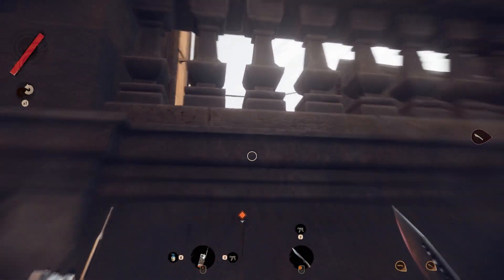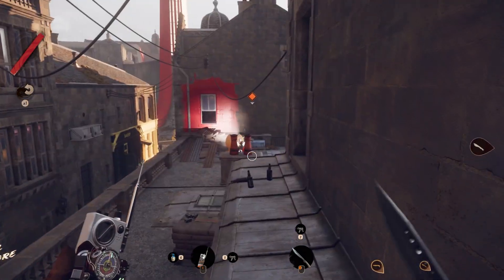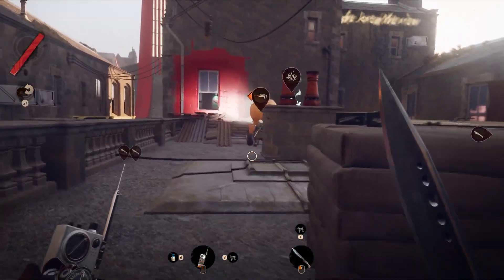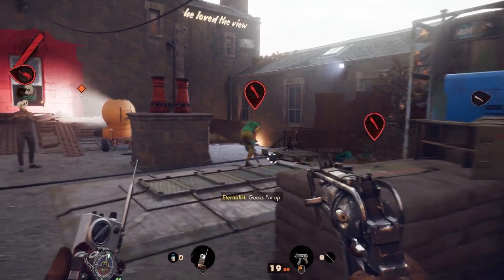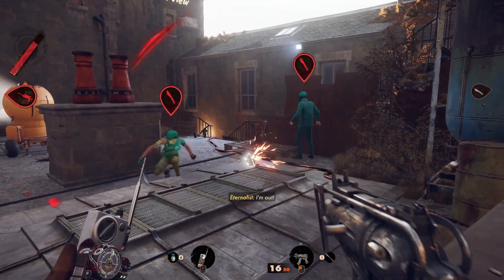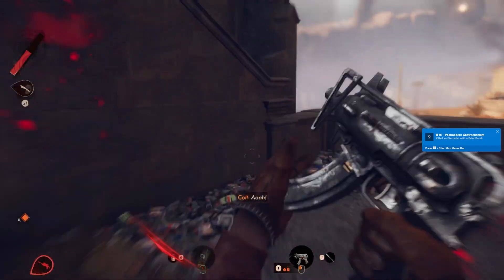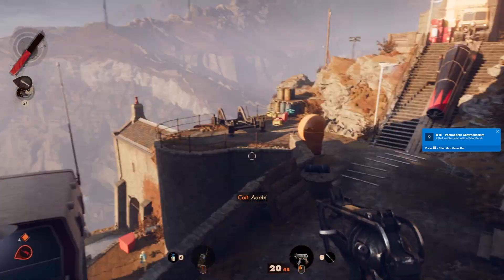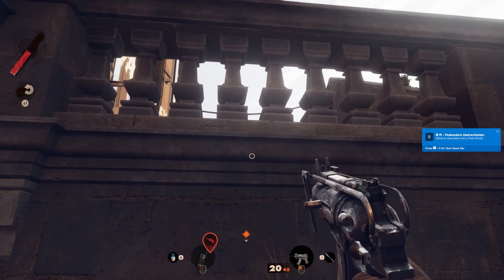Postmodern Abstractionism Achievement - Deathloop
Kill an Eternalist with a Paint Bomb (15g).